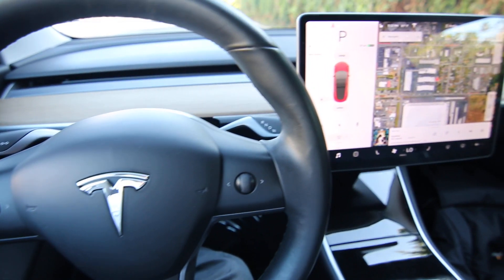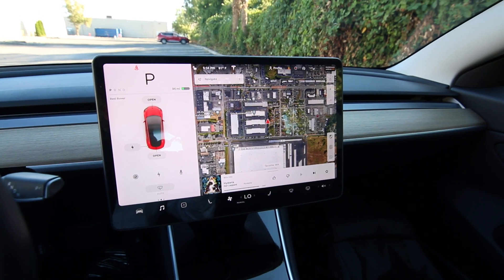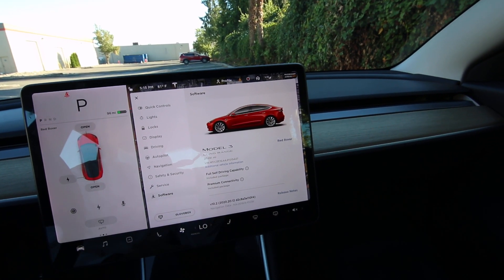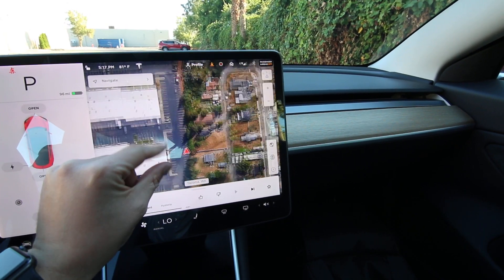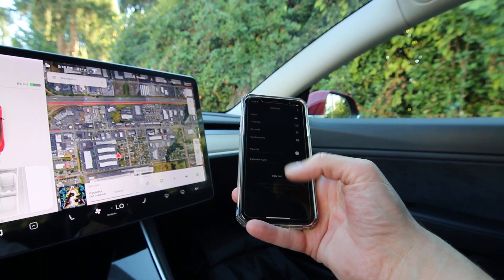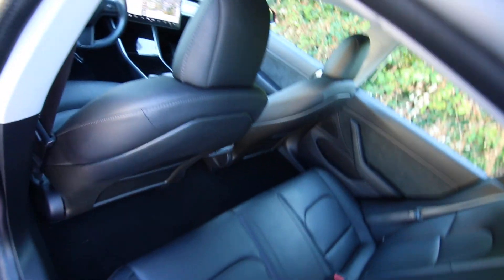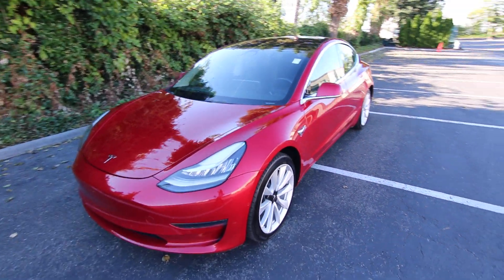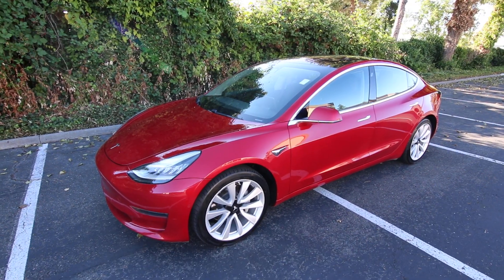2018 Tesla Model 3 Long Range Battery With Full Self Driving Capability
The Model 3 Long Range is an excellent choice for electric car ownership, capable of going over 300 miles on a full charge, there is no other non-Tesla electric vehicle for sale in the U.S., that can go that far! Making around 260-hp this Model 3 is also very quick capable of 0-60-mph in a tad over 5 seconds. Electric motors provide instant torque unlike a gas engine that needs to rev up to make maximum power; you get it right away with this Model 3. The interior is sparse yet elegant and unlike any other vehicle on the road, its truly is an automotive breath of fresh-air. Almost all the functionality and settings are accessed through the central screen which is as easy to use as an iPad. With the Model 3 your smartphone is your key and with the Tesla app you can make a service appointments, control certain settings on the vehicle and get real-time charging and security information.